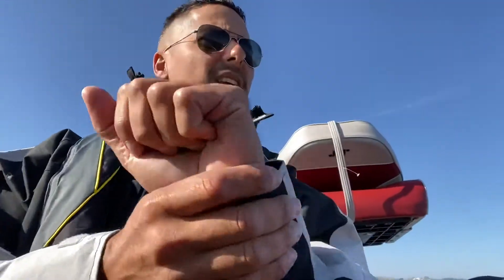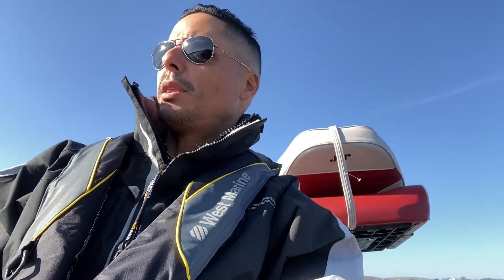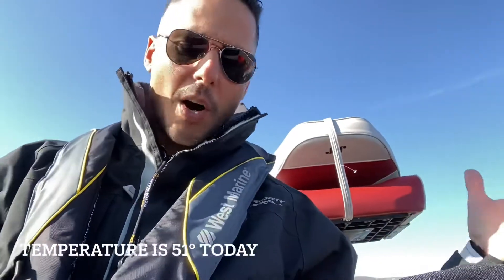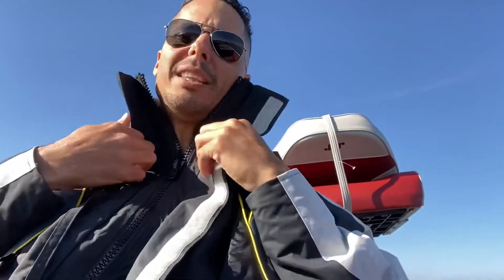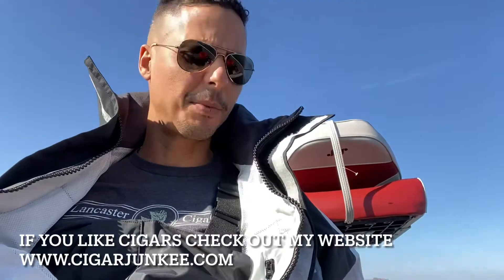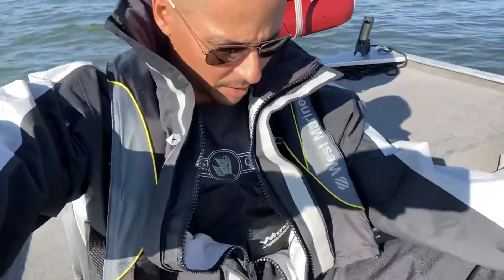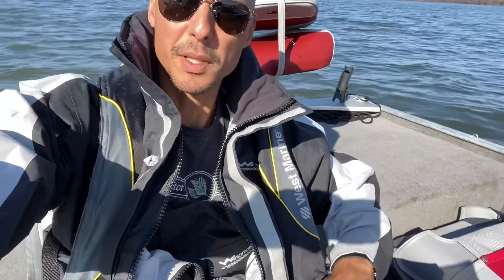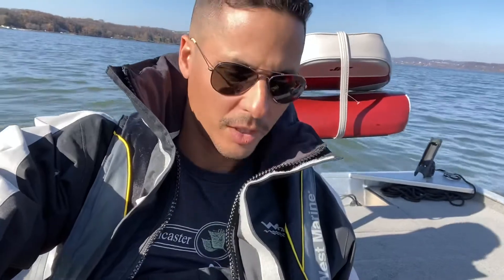WindRider fishing gear!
Wow when it comes to wearing the proper cold-weather gear WindRider gets it right!